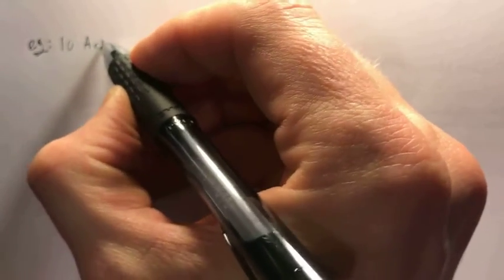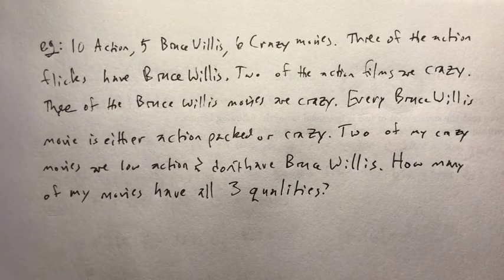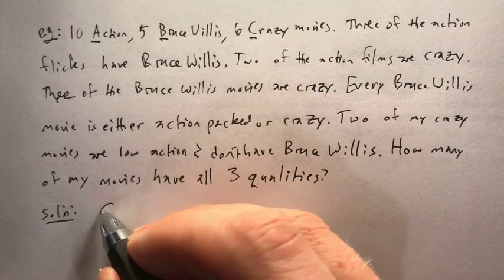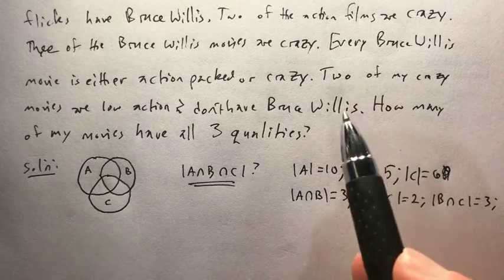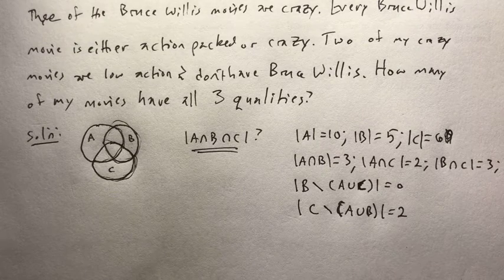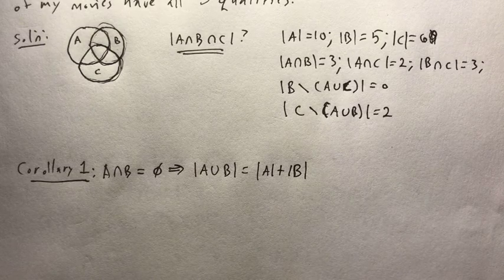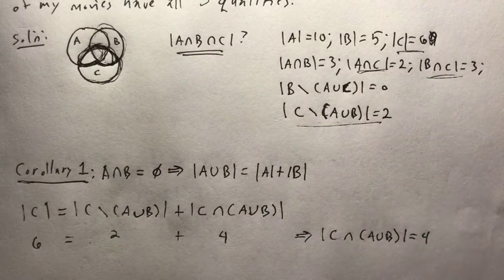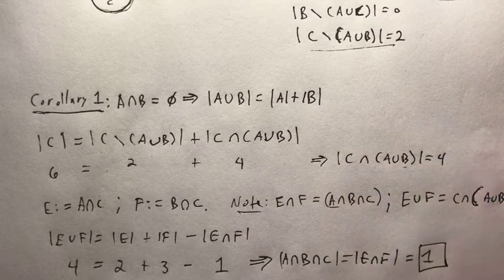Math 570 - 7B - Inclusion/Exclusion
This is the second lecture on Inclusion/Exclusion.